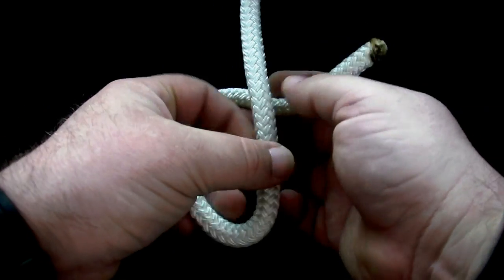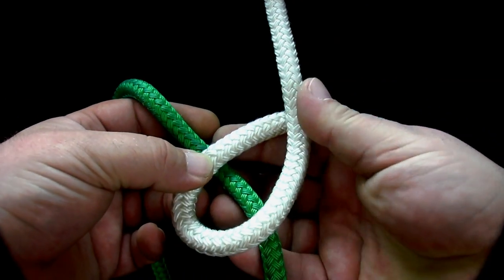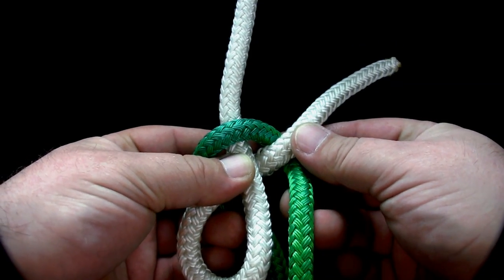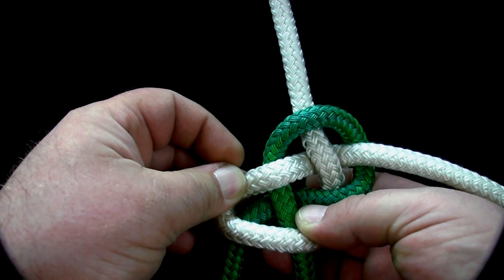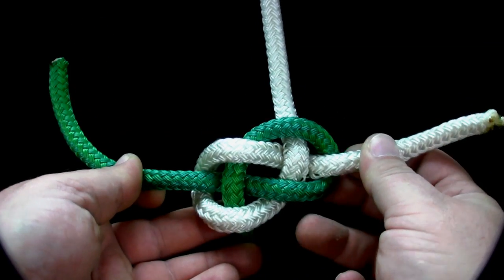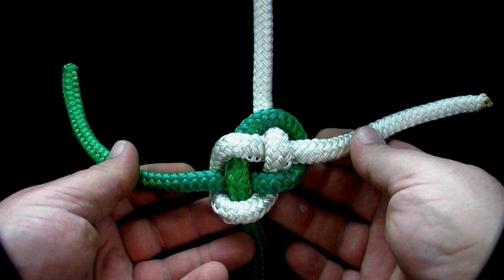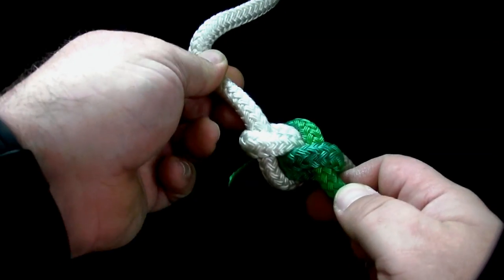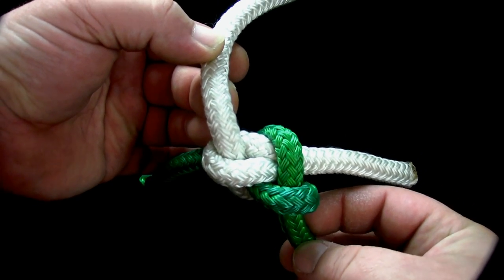Knot Tying: The Carrick Bend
EASY instructions on how to tie the Carrick Bend, which is used to join two ropes together.